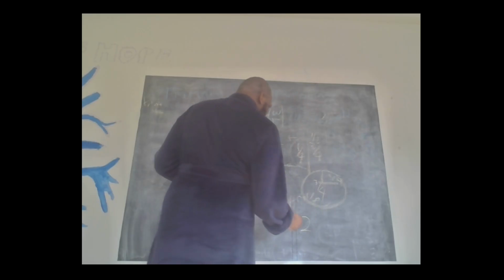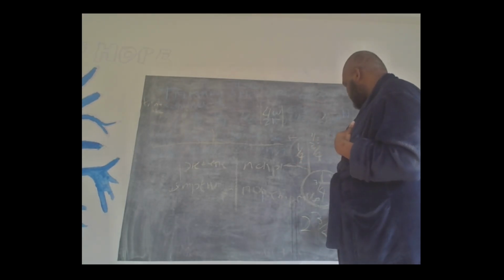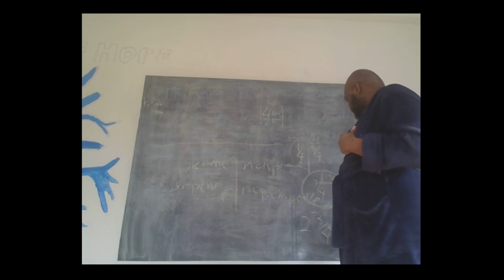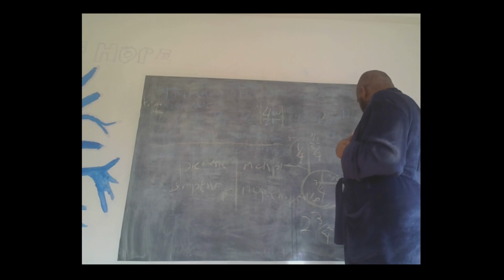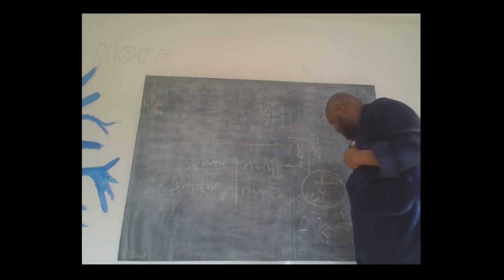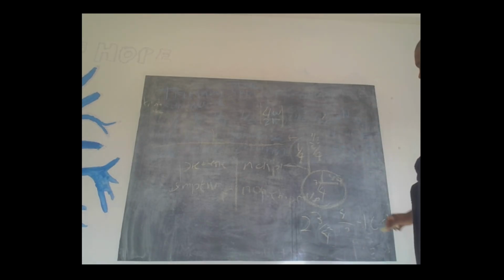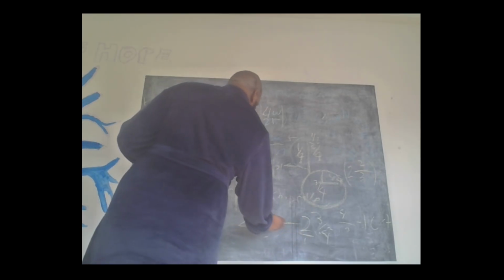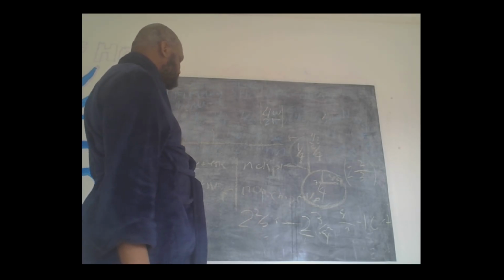MMUKO Trinary Spin State Operators